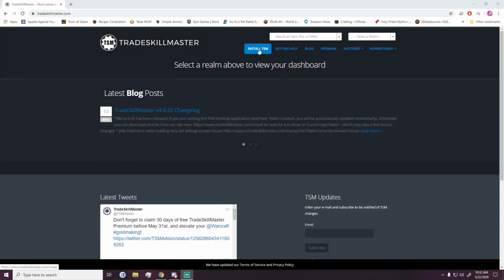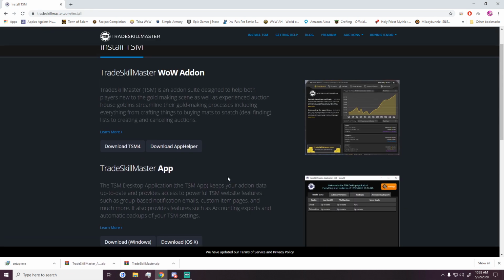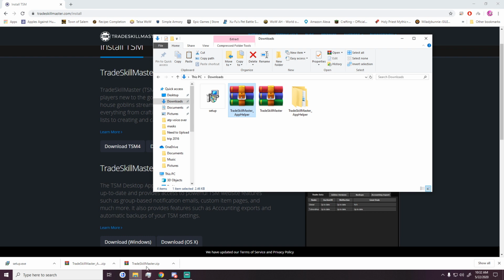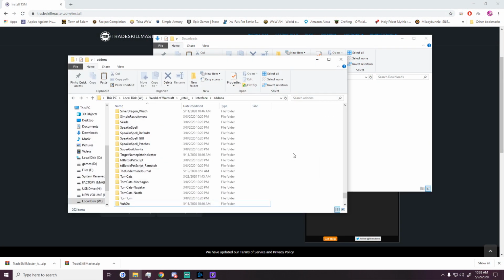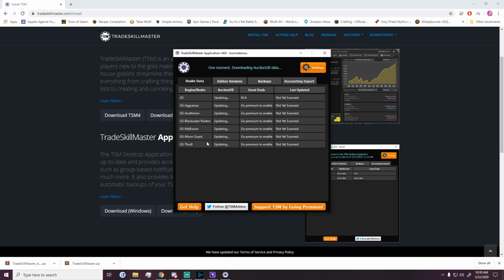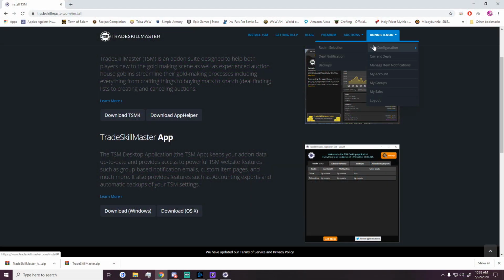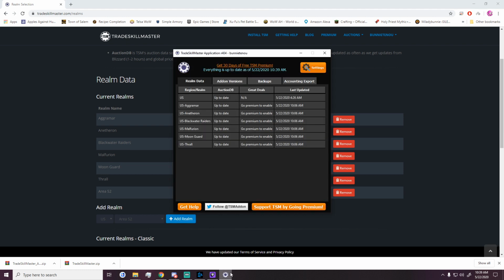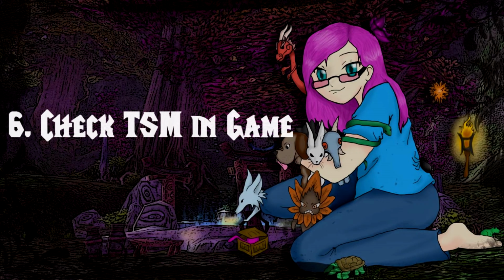How to Install Trade Skill Master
Having issues getting TSM to work? This is a step by step guide on how to install it. TSM is required for a lot of gold making addons such as Worthit.

(last two not needed but helpful)

You can also get your favorite games cheap while donating to the channel at no cost to you!